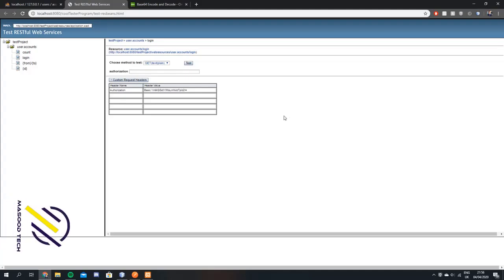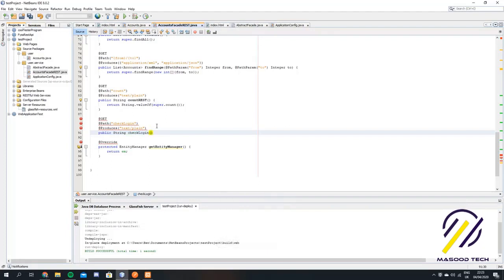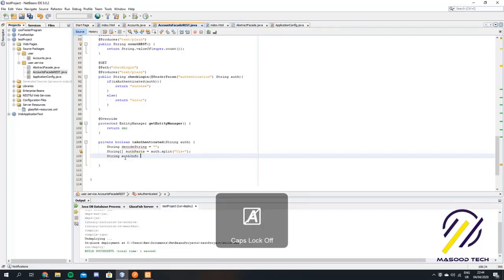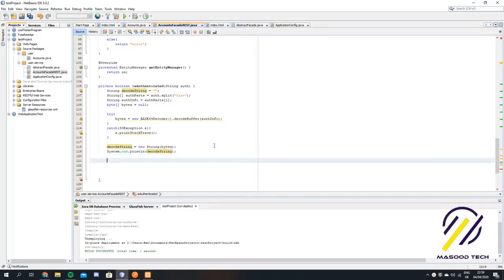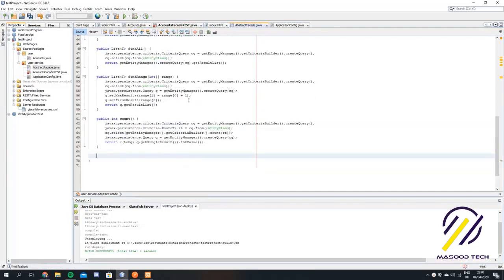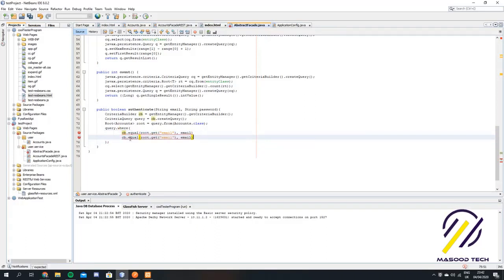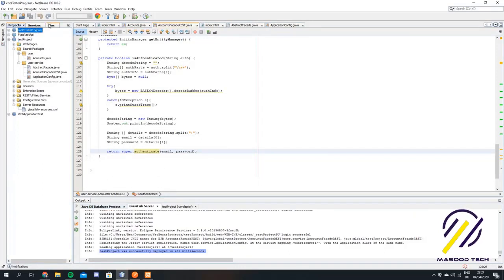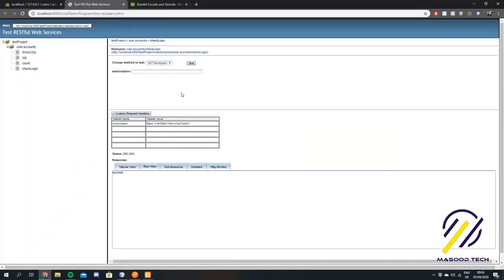REST API Authentication in Java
In this video you will learn about Restful API in Java. This video is an easy to follow tutorial which shows you how to use basic authenitcation to create login functionality on a RESTful Web Service. The REST API is developed using JAX-RS on netbeans and runs on a glassfish server.

QUERIES SOLVED:
1 - How to create our own RESTFUL API with JSON format using JAVA
2 -  REST API | What is RESTful Api in java
3 - rest api using netbeans | rest api glassfish
4 - how to set up rest web service, how to set up an api
5 - how to use an api, rest api in java
6 - create rest api, what is an api using java
7 - what is restful api and how to use it?
8 - rest jax-rs | rest api tutorial
9 - how to set up rest in java, rest api in java
10 - REST API Tutorial, JAX-RS,Netbeans rest
11 - REST API Explained, rest api vs soap
12 - RESTful web service, WebServices | RESTful WebServive java
13 - rest web services, rest web services tutorial
14 - java web services java brains | java web services rest
15 - java web services security | java web services soap
16 - java web services tutorial for beginners | java web services complete tutorial
17 - java web services tutorial | java brains rest web services
18 - REST API java api basics | build rest api java
19 - java api course | java software
20 - learn java rest api | learn java restful web services
1:  java api, java api tutorial
2: what is java api, java api download
3: rest api java, java rest api
4: java collection api, java transaction api
5: java api programming, java api for restful web services
6: java api development, java api tutorial for beginners
7: java api testing, java web services, rest web services
8: soap web services, resful api, developing restful api
9: java programming, java training, java certification
10: Web Service (Software Genre) REST ful api
11: Representational State Transfer (Internet Protocol)
12: Java (Programming Language) RESTFUL API
13: create a webservice in java | create a rest webservice in java
14: Java API For RESTful Web Services, JSON (Programming Language)
15: java rest service | java rest service call
16: java rest services tutorial | java rest service tutorial
17: java rest service client | java rest service without spring
18: java rest services frameworks | java api for restful web services
19: java web services | rest web services
20: resful api | java tutorial | RESTFUL
21: create a rest webservice in java | Java API For RESTful Web Services
22: java web services tutorial | build rest api java
23: java web services complete tutorial | java rest service framework